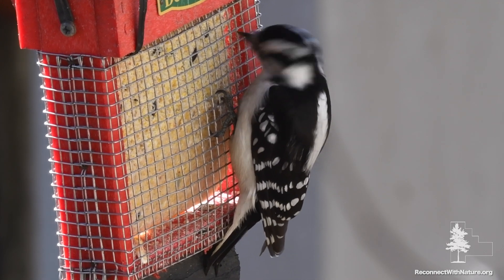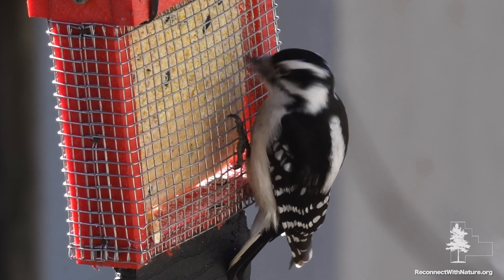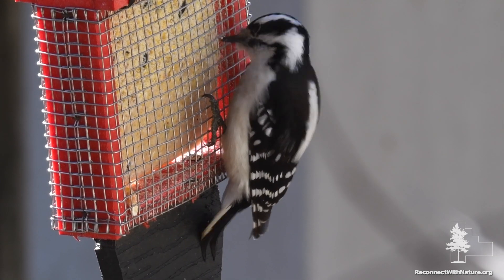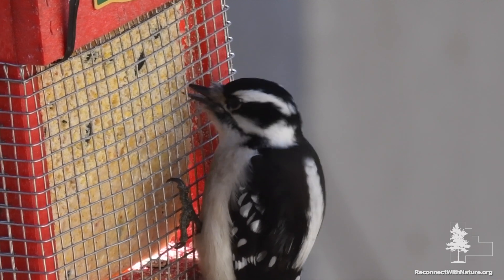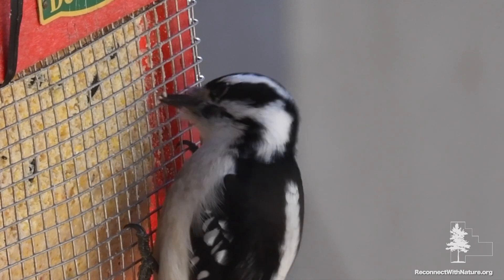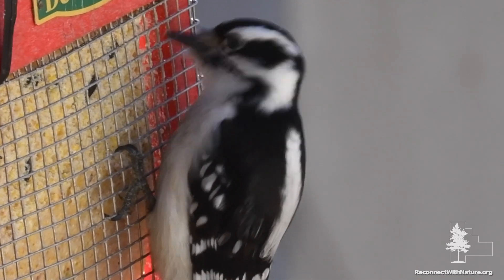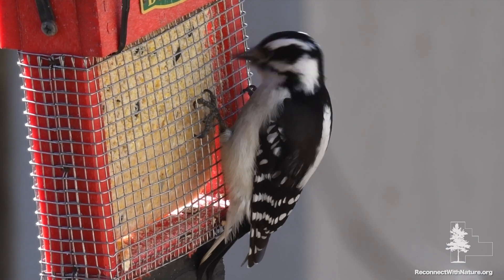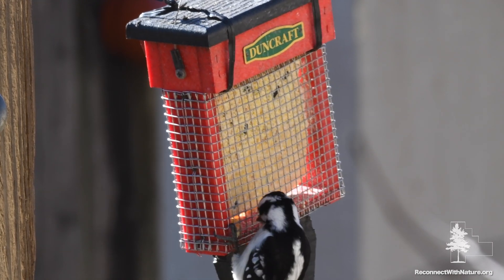Get to Know Your Backyard Birds: The Downy Woodpecker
These are the smallest of the woodpeckers found in North America.